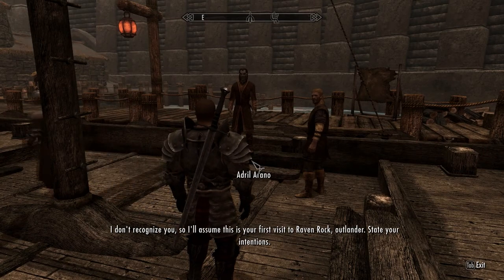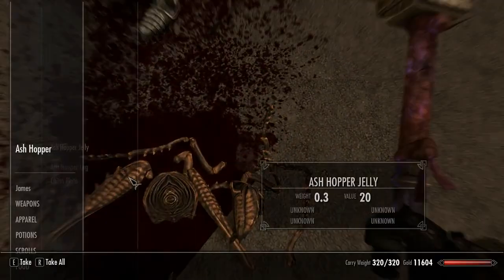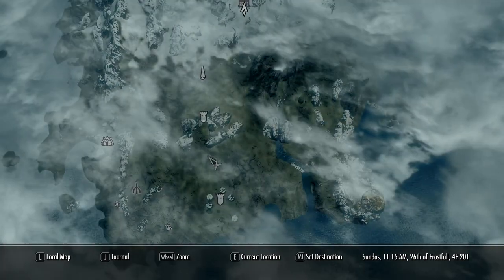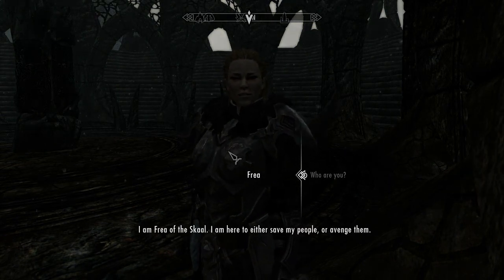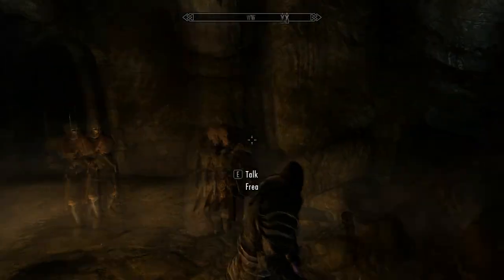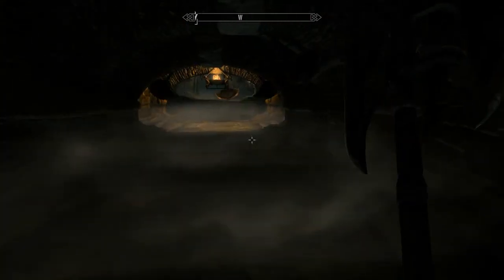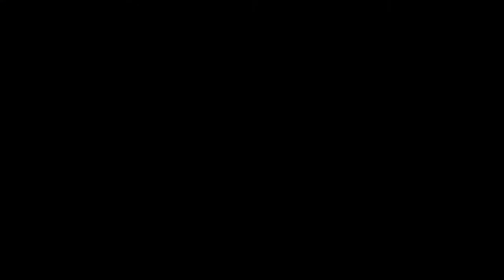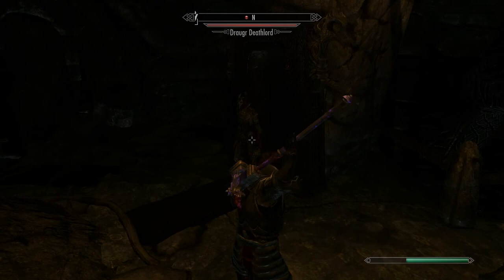Skyrim - Dragonborn DLC - Gameplay Commentary Part 1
Dragonborn DLC Part 1 Gameplay Commentary